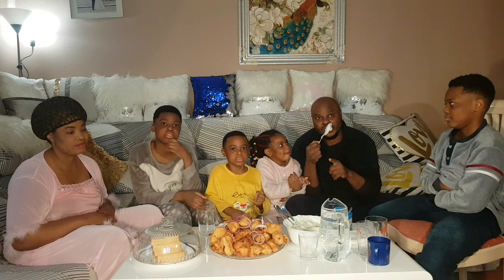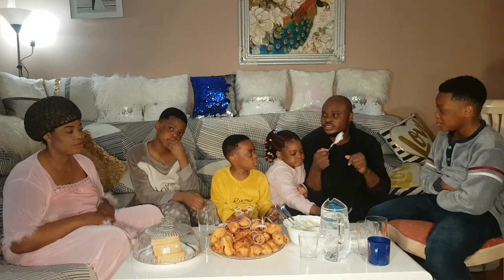MUKBANG | NIGERIAN AFRICAN FOOD | BREAKFAST | AKARA WITH (AKAUM / PAP)NIGERIAN FOOD MUKBANG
In today's video we will be showing you how we demolish this Akara and akaum / pap, so sit back relax and enjoy with us, please don't forget to like, subscribe and share 💖
you can click here on the link to see how this Akara is prepared